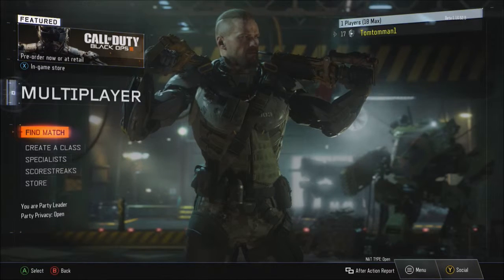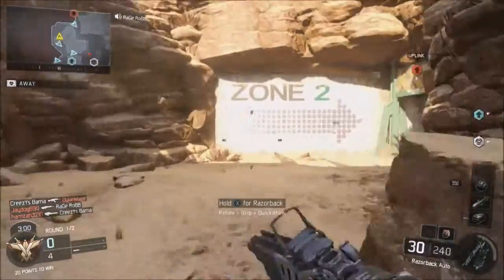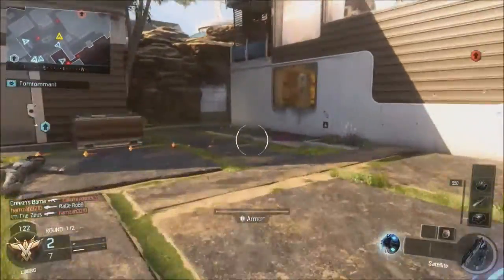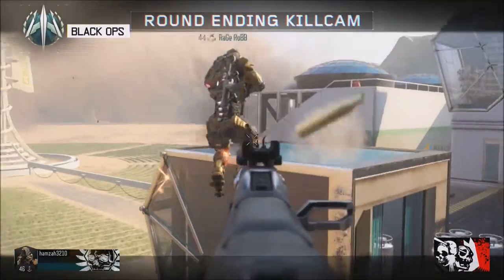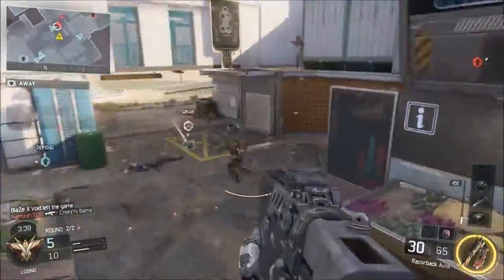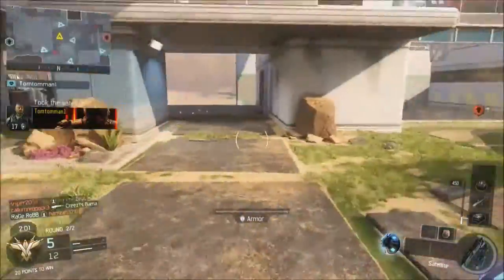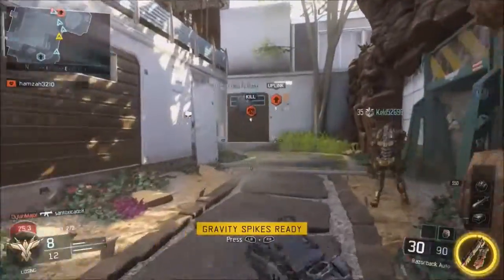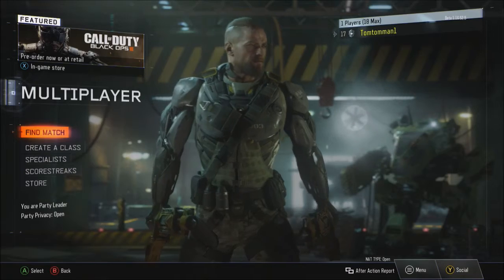Cod Black Ops 3 Beta #13